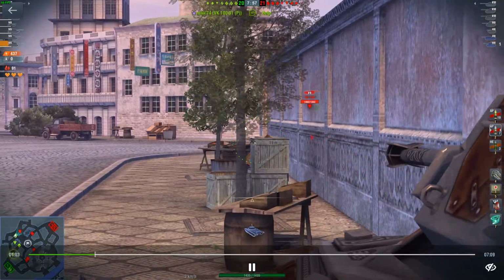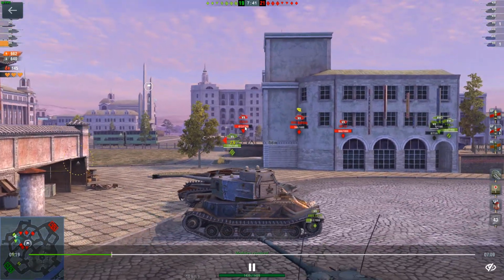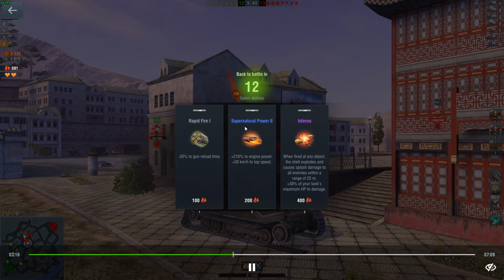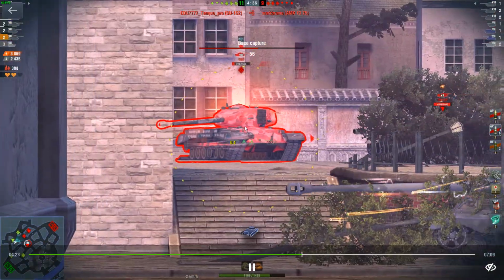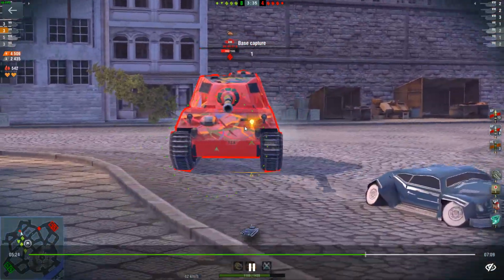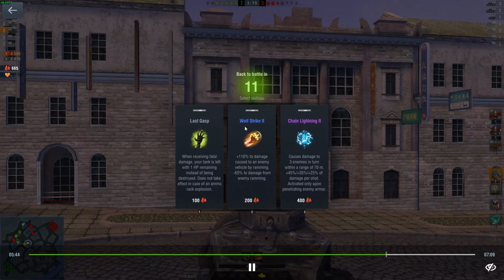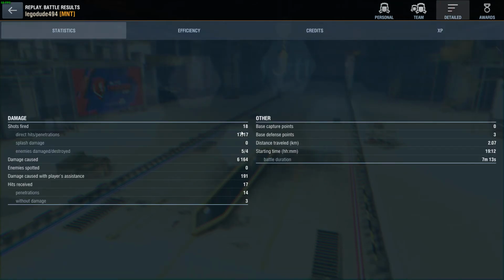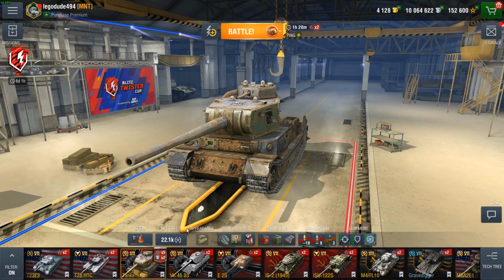Halloween event 2019 - what if the Tankenstein acted like a light tank? - World of Tanks Blitz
The Halloween event for 2019 was pretty fun, with every death adding to your cool abilities! However, in this first game of the event game mode, I play in the Tankenstein and discover exactly what it's like having this tank control like a light tank! Spoilers, it's pretty fun! Enjoy!